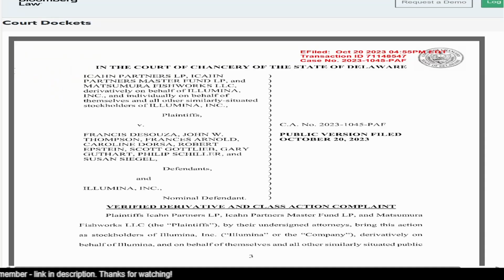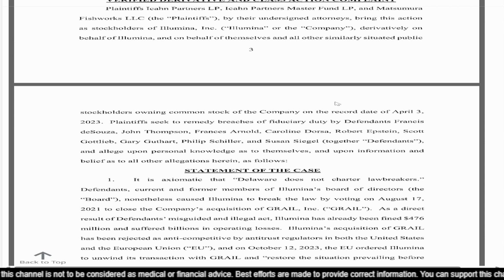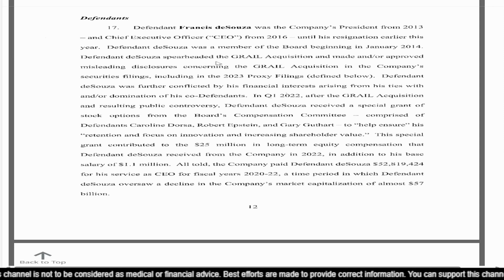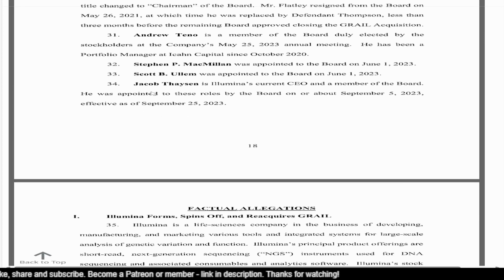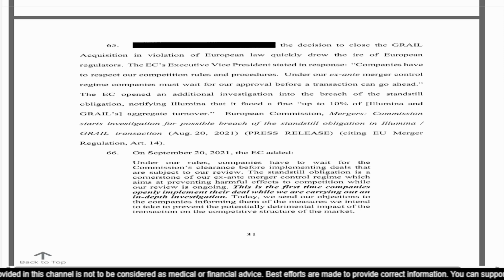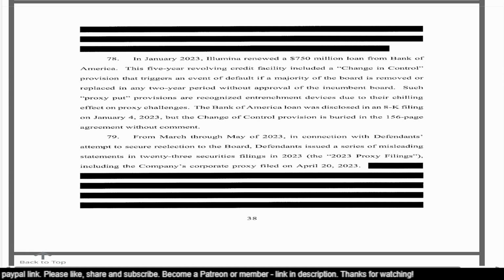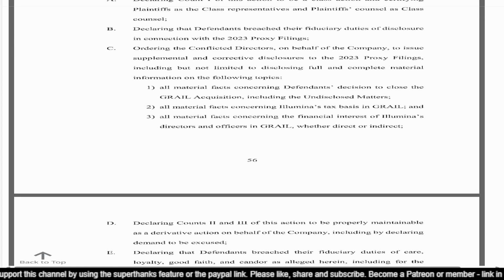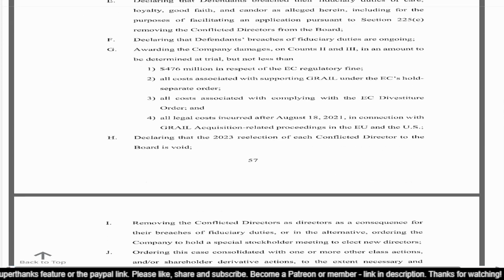Reading the ILMN law suit: My opinion on the Law suit bought by Carl Icahn on Illumina board.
Greetings, fellow investors! Welcome back to ShareTrekc. I'm Raj, and today, I want to discuss my opinion on the Illumina law suit bought by Carl Icahn. I go through the text of the suit and we find some new information.